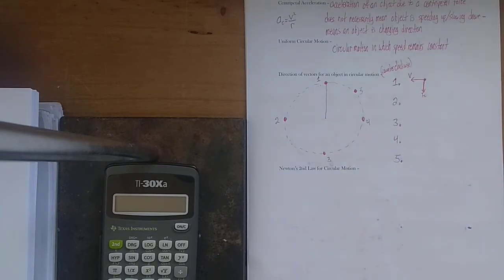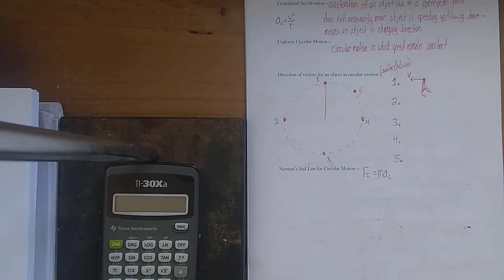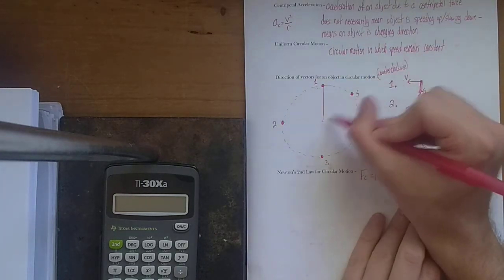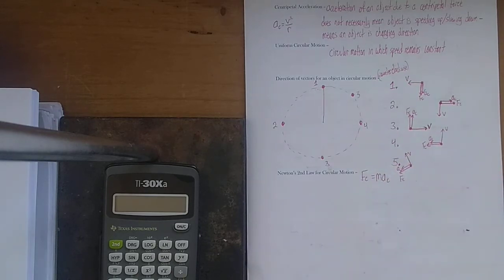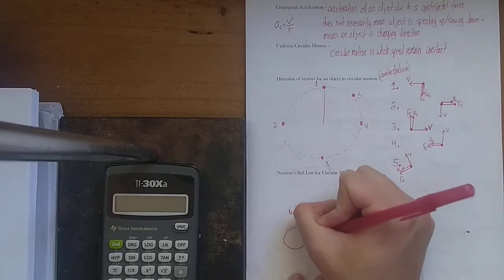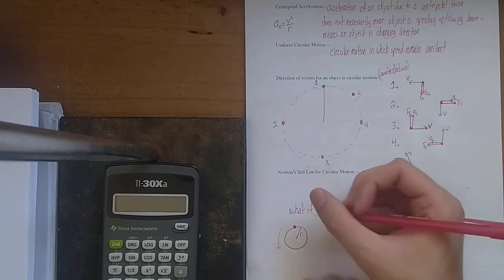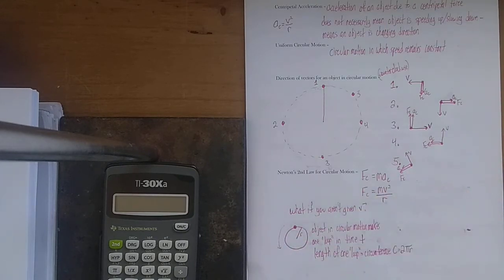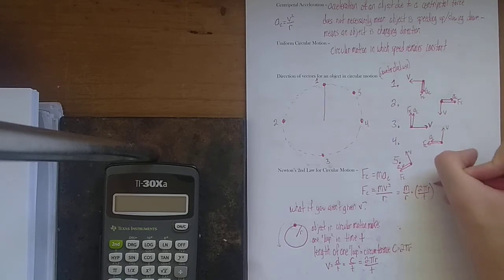AP Physics 1 Circular Motion Unit: Circular Motion and Centripetal Force #2